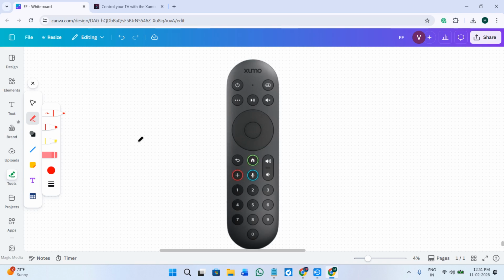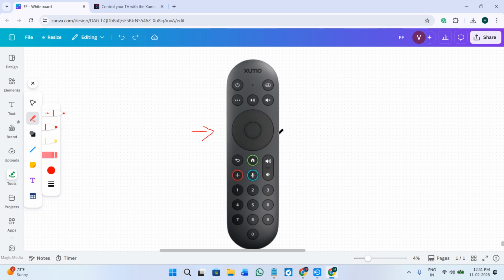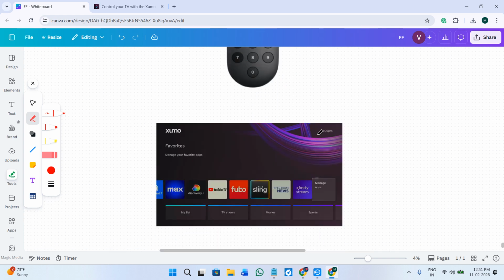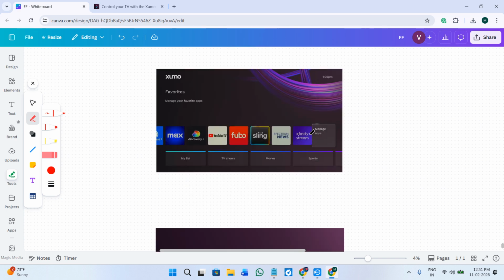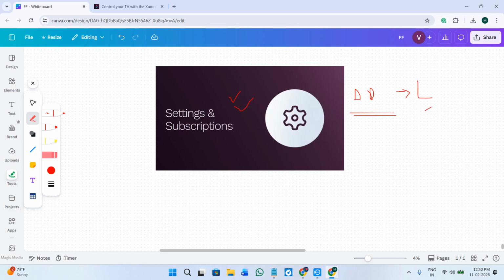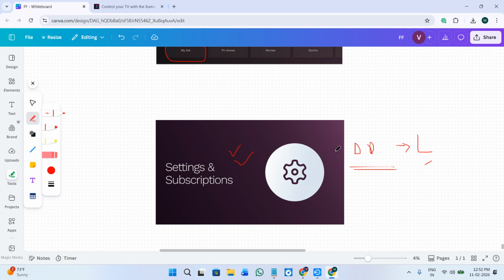How to Find Local Channels on Xumo Box [2026]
Welcome to the Fixed Formulas YouTube channel! In this tutorial video, I will show you How to Find Local Channels on Xumo Box [2026]